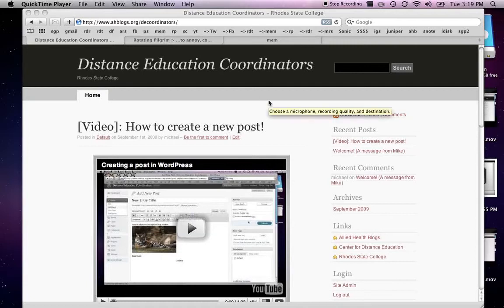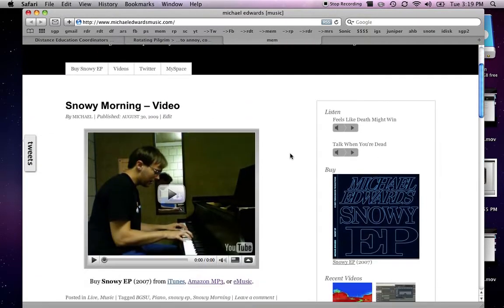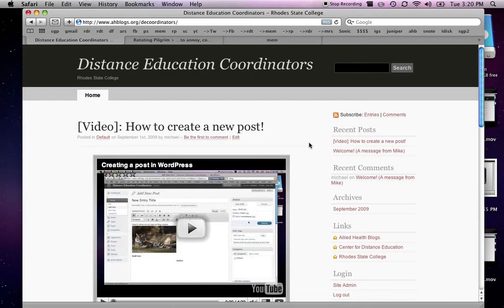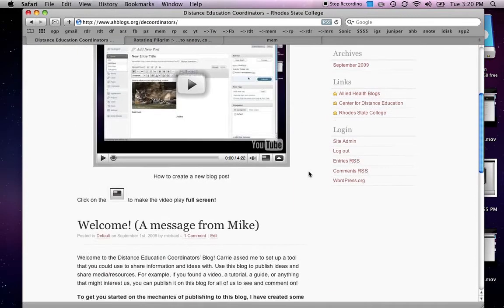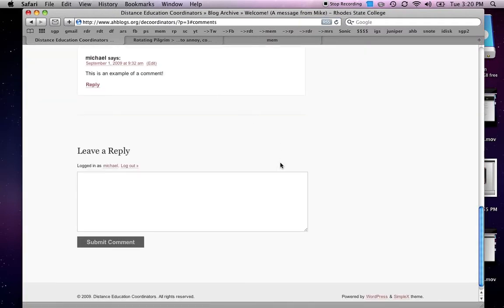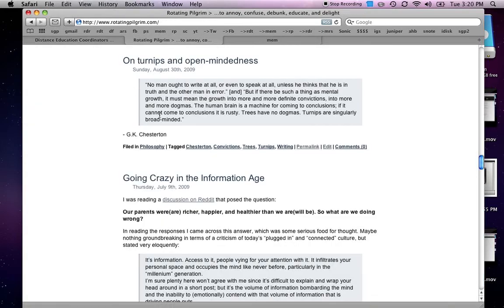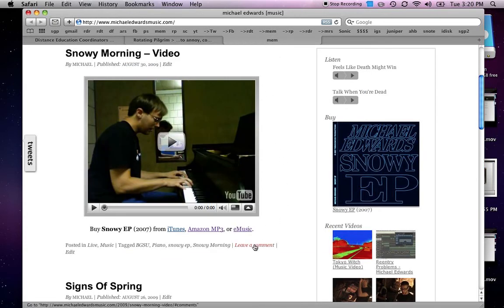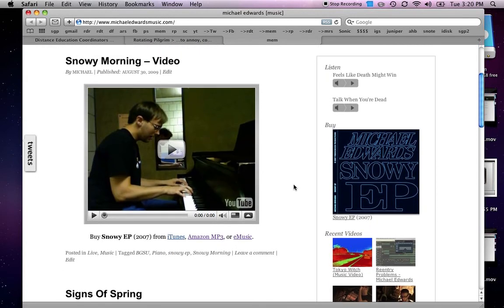Adding a comment in WordPress